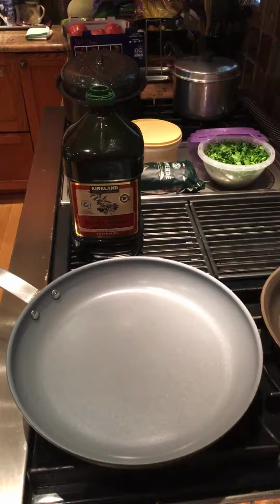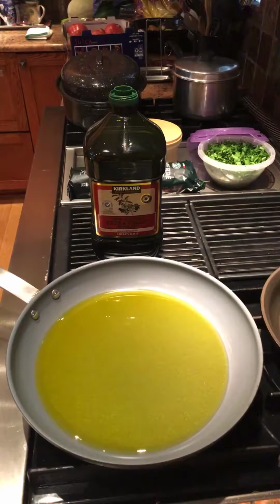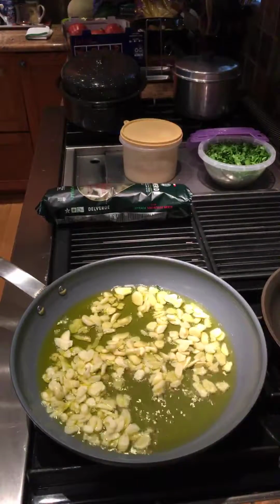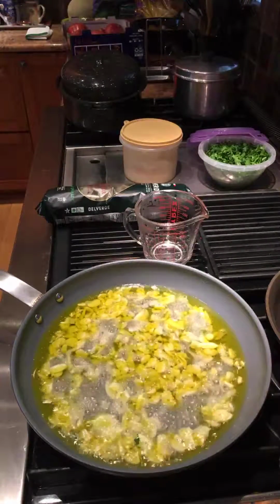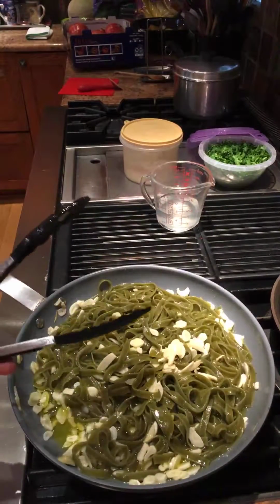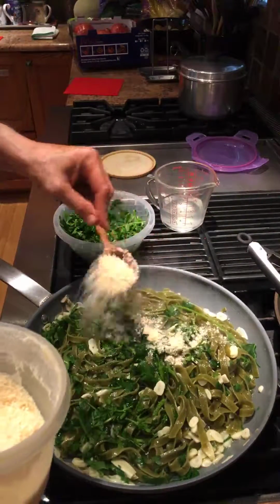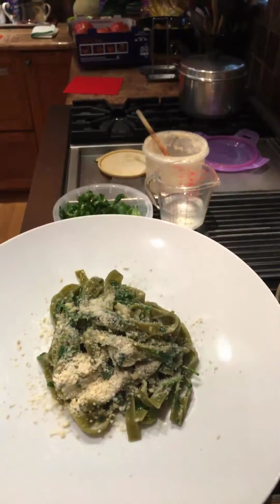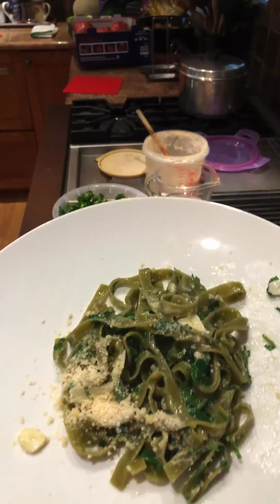ONLY 6 INGREDIENTS YIELD A DELICIOUS PAN OF SPINACH PASTA WITH GARLIC, OIL, PARMESAN AND PARSLEY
You can add some red-pepper flakes for a 7th ingredient in this recipe for Spinach Tagliatelle (or any long pasta like spaghetti or linguine) with Garlic and Oil. With leftovers, I enjoyed two organic eggs prepared sunny side up in olive oil, twirling the pasta on my fork in the golden egg yolks. Mama mia. Ther classic preparation uses spaghetti.